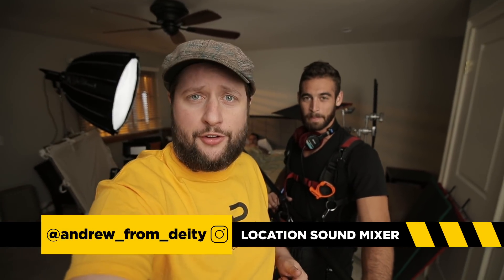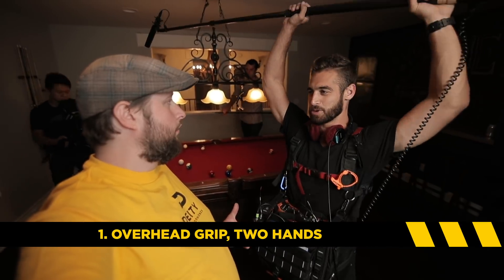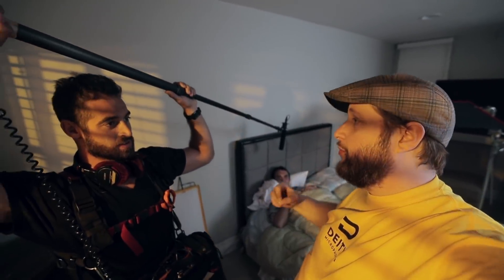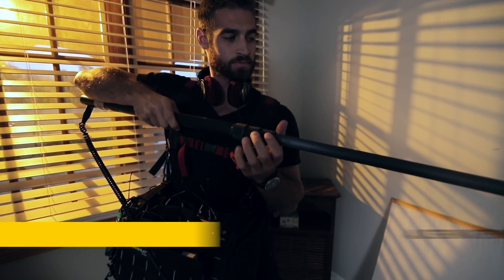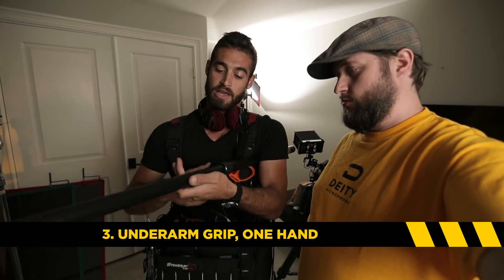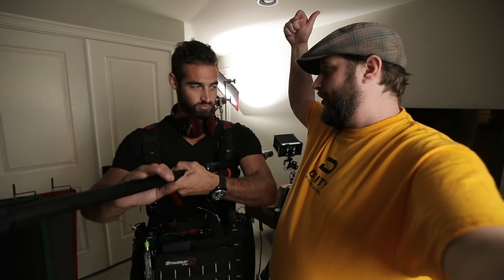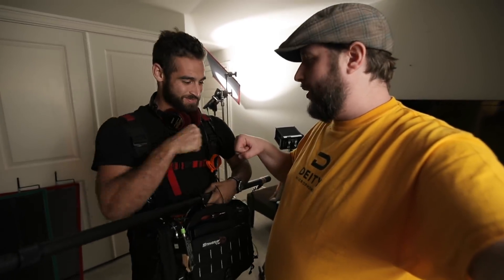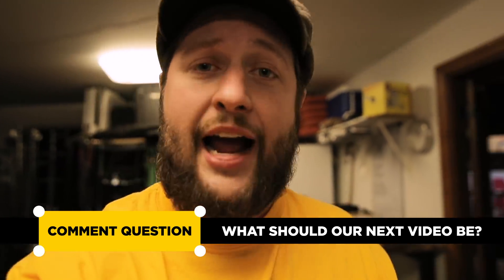3 Essential Boom Pole Positions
This episode of Audio Academy sees Andrew and sound mixer Paul Bruno go over the 3 essential boom pole positions that will cover you on any set!